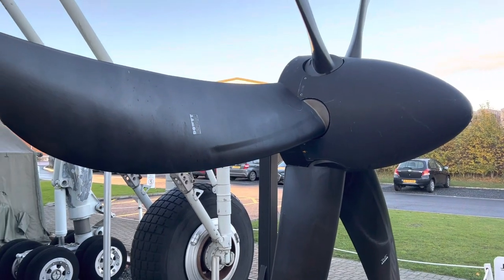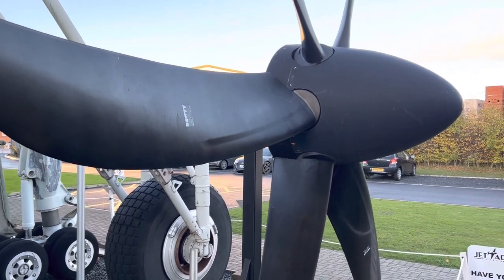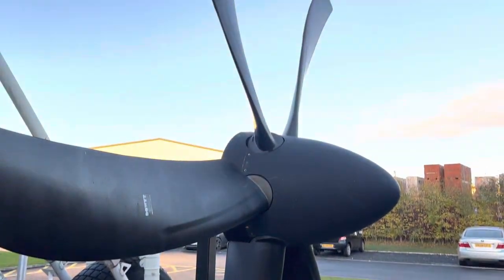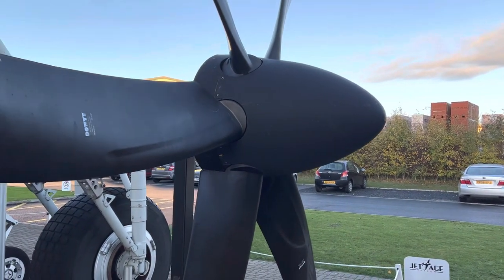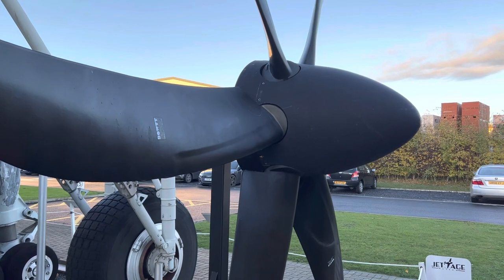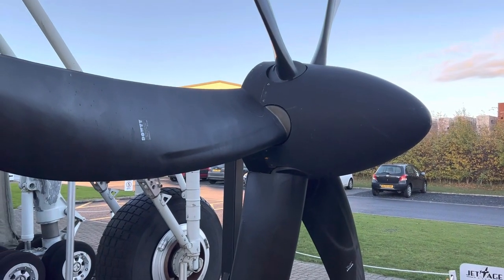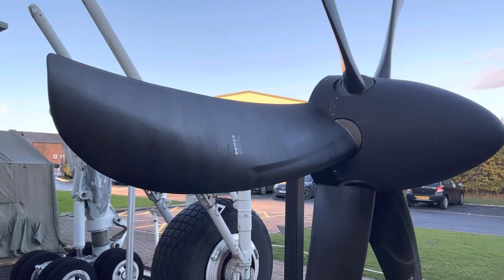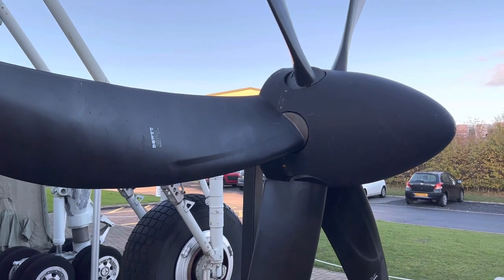Dowty R391 Advanced Propeller (Each blade can take 800+bhp!)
A huge amount of work was done in World War II to develop propellers and cleaver systems for pitching propellers - see my video on the Hamilton stand for that (link below).

This modern engineering marvel￼ is fitted to the C140J Super Hercules transport plane and it can handle its engines truly enormous horsepower, whilst remaining efficient and relatively quiet.

The Jet Age Museum (in Gloucestershire) are rightly are very proud of their association with local engineering firms like Dowty…